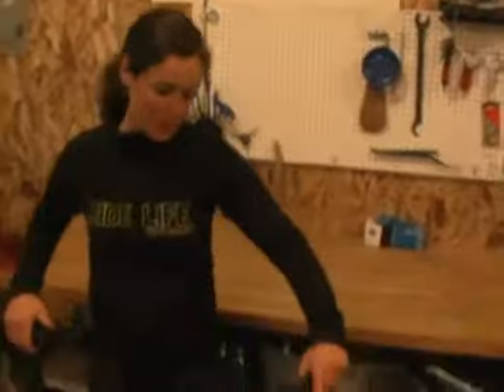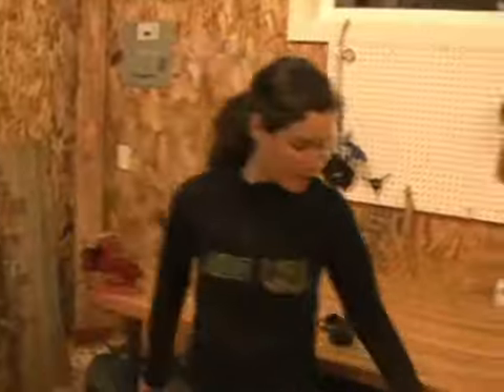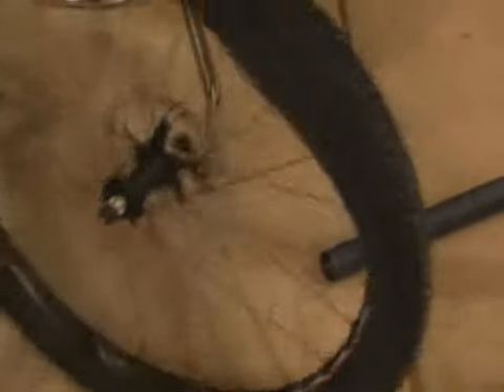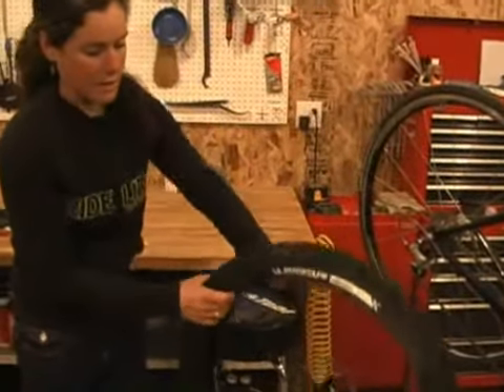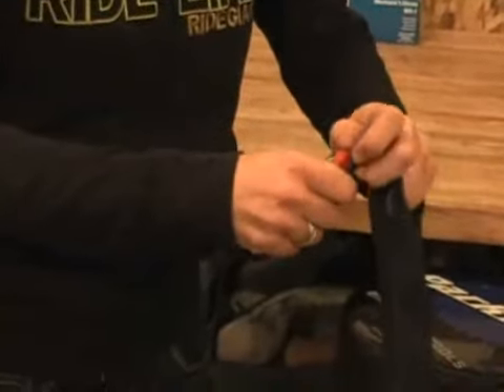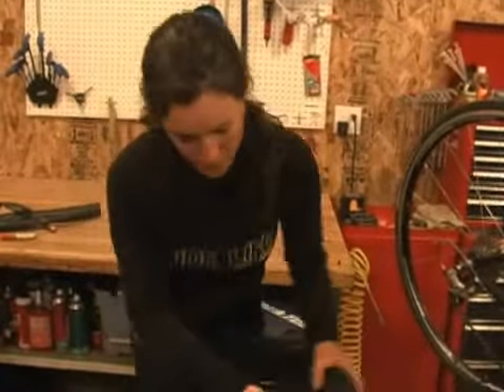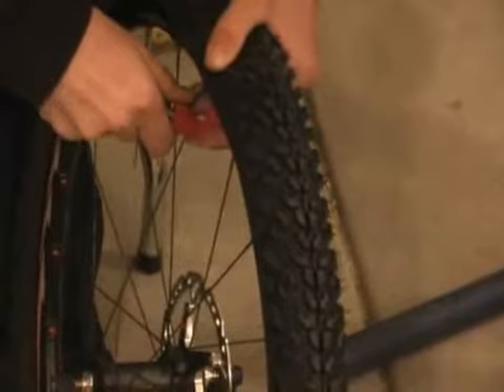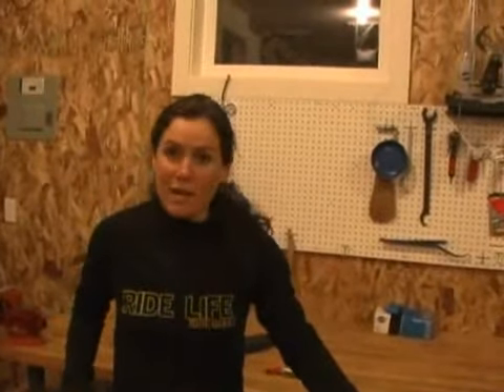Fixing A Flat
Watch Giant professional mountain bike racer Kelli Emmett show you how to remedy a bum tire—and never be stuck phoning a pal to pick you up after a blowout again!